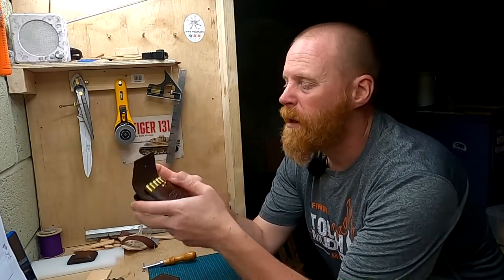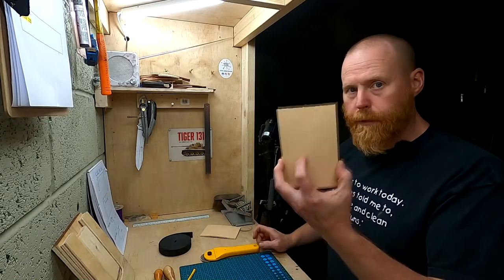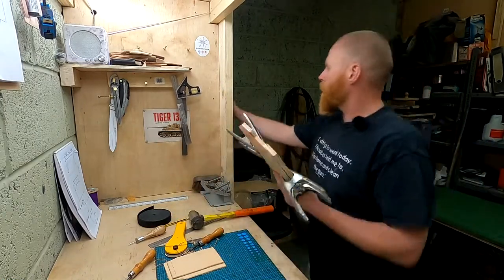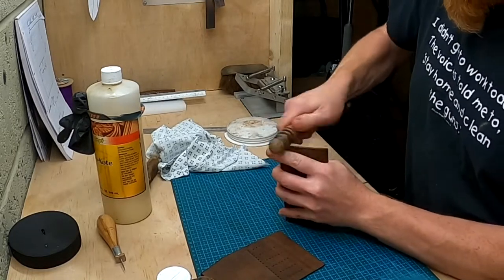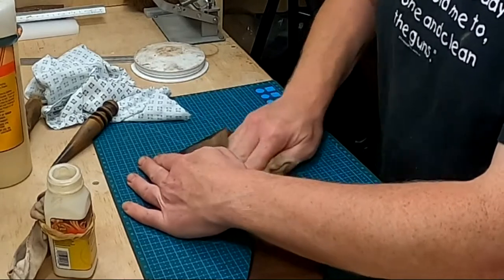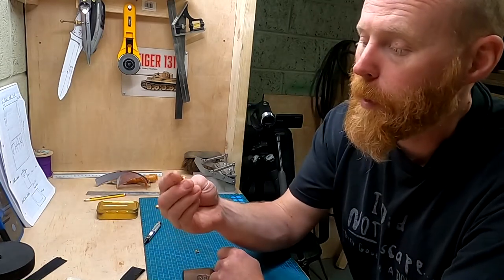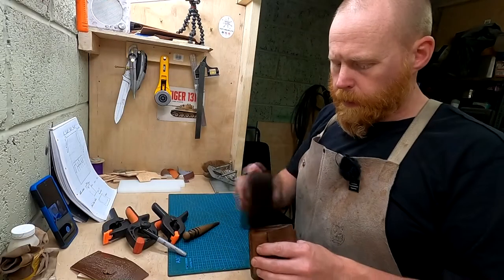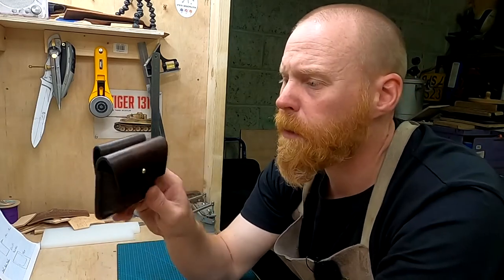How I make a leather 5 round belt pouch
In this film I show you how I make a leather 5 round belt pouch.
This one is for .308 but will fit .243 and .22-250.

I have also made them for 6.5 x 55 and .223 ask for details.

Knife and leather orders taken. Check out the website and social media.